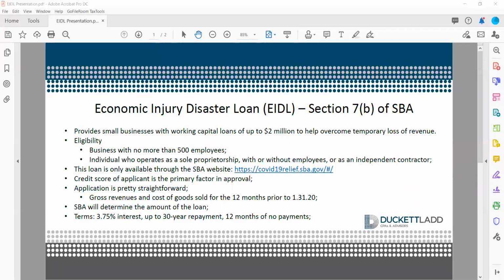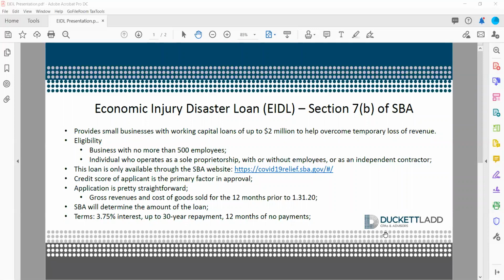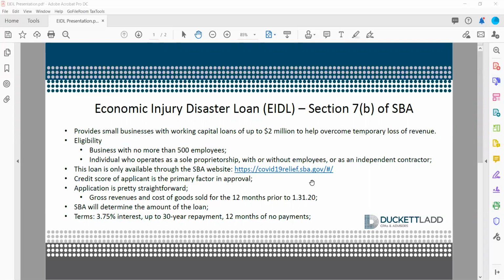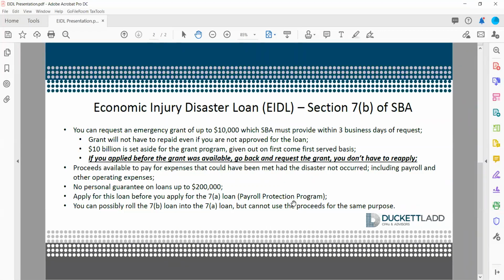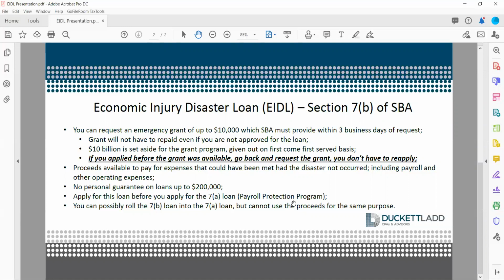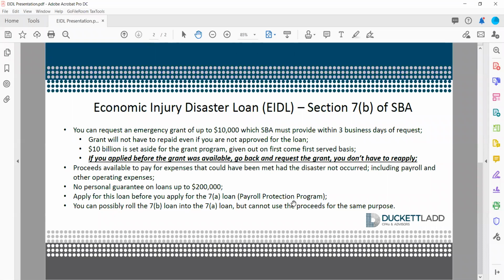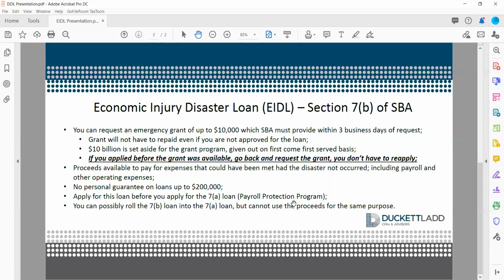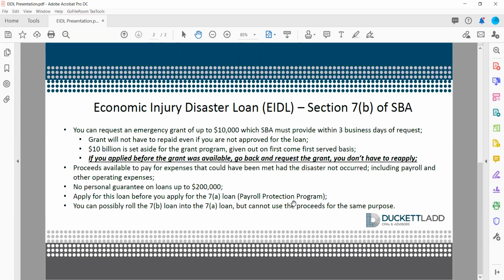Economic Injury Disaster Loan (EIDL // Section B Loan)